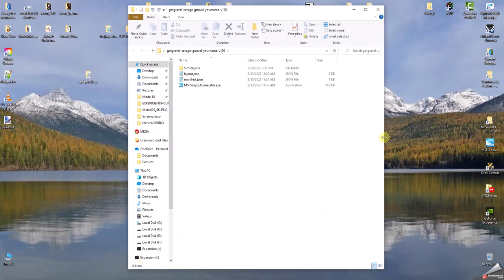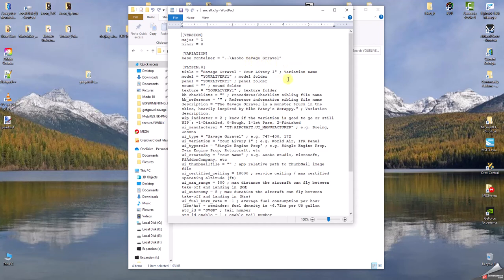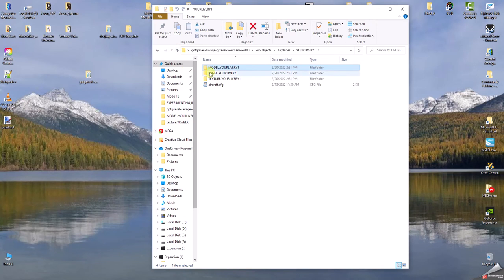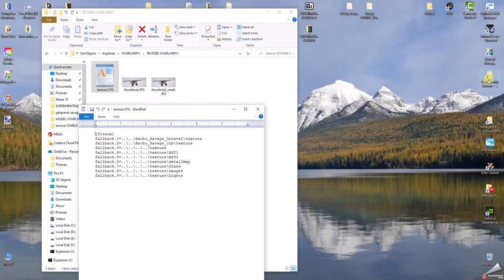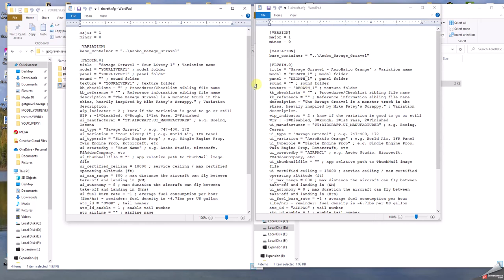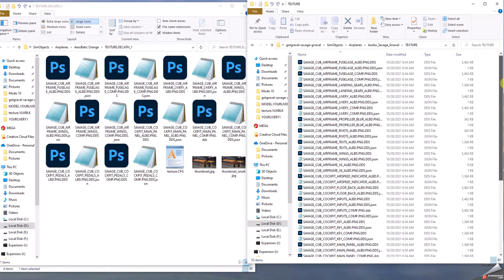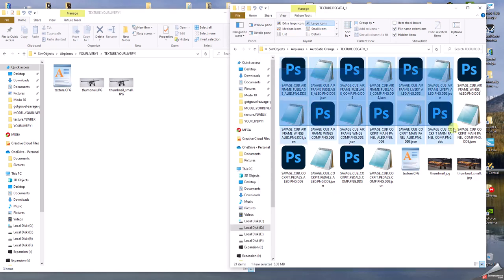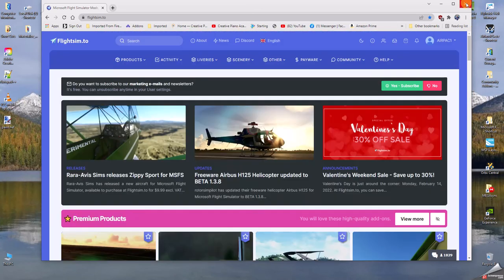MSFS Building A Livery Pack 1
This is the first video in this series for building your own Livery Folder for MSFS 2020. I have tried to show you how to use a Template from GotGravel to build a Livery that you can place into your community folder and use. In the following videos I will build a livery and Place it in MSFS for use...